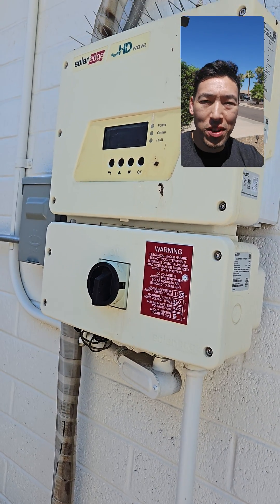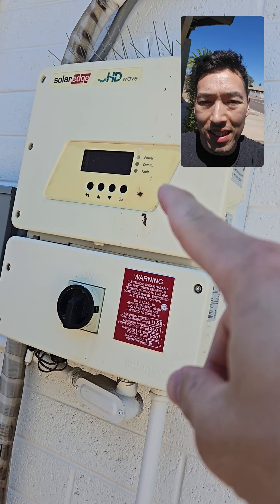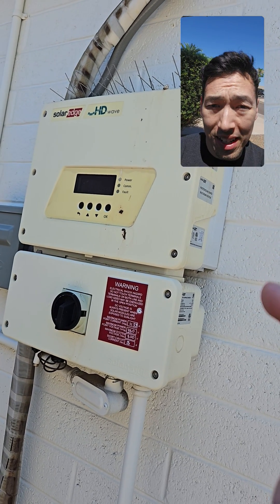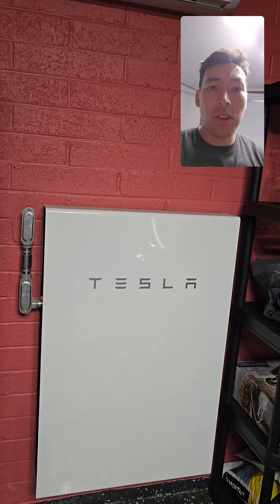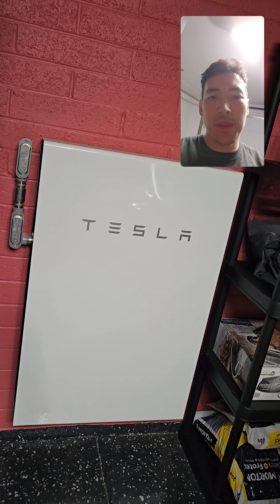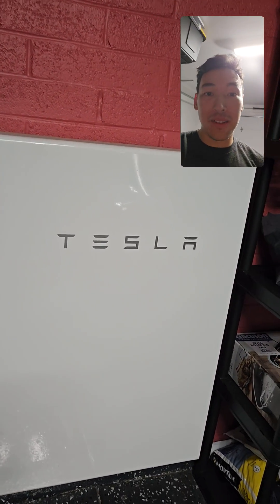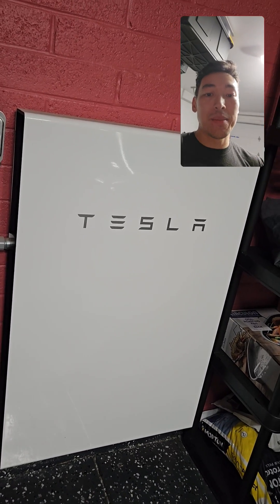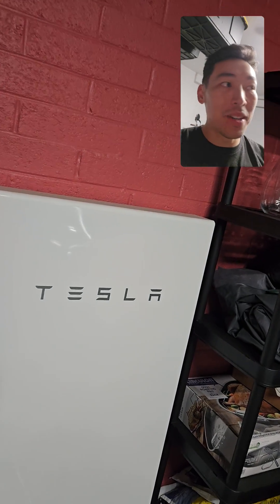Powerwall WiFi connection fix (2024)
this extender and placement  finally helped with WiFi disconnects for my Powerwall 2. hopefully it helps you if you're running into the same.

extender in the vid

1. Placement of the extender has to be incredibly close, especially through walls
2. Service charge / cost to have service help install ethernet post original install is $300+
3. 3g already phased out, 4g will be phased out soon and 5g is priority